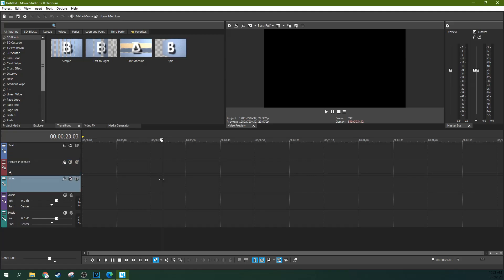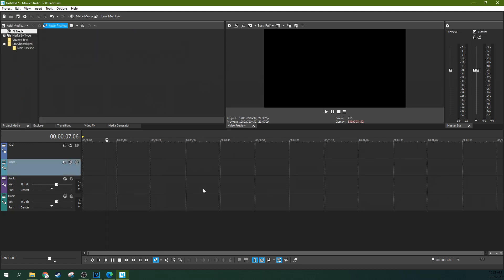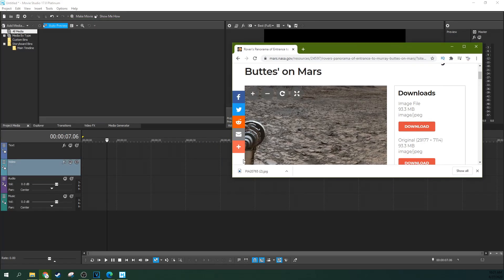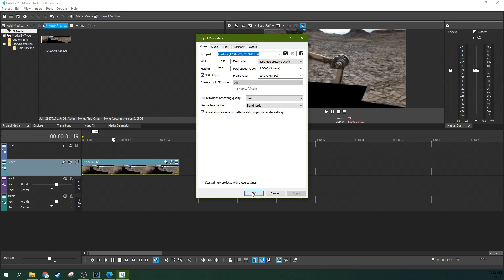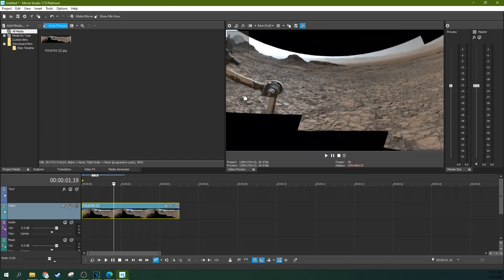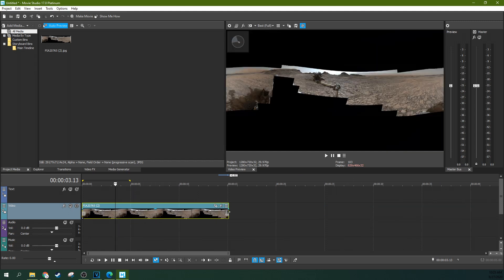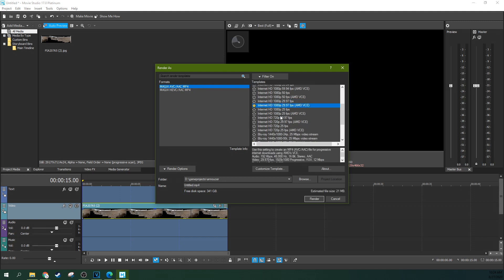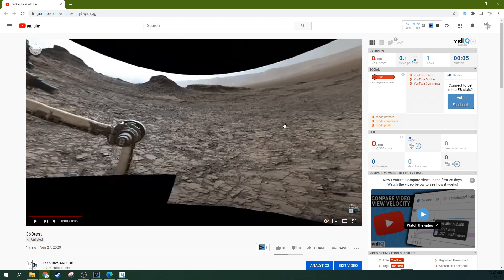How to Make 360 (VR) Video in Vegas Movie Studio 17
My Studio Headphones: